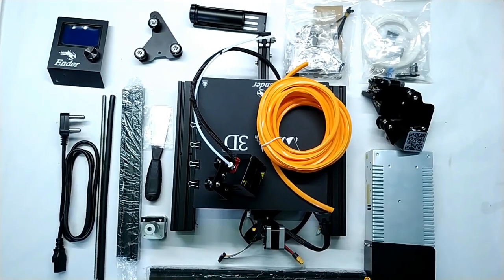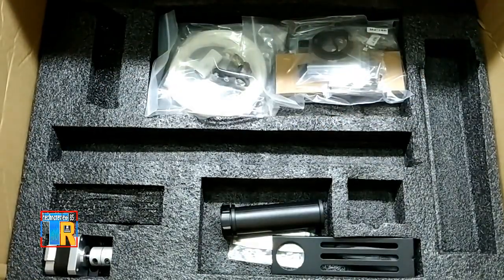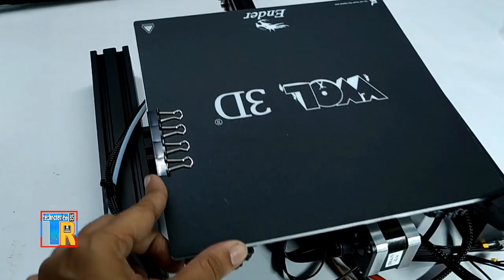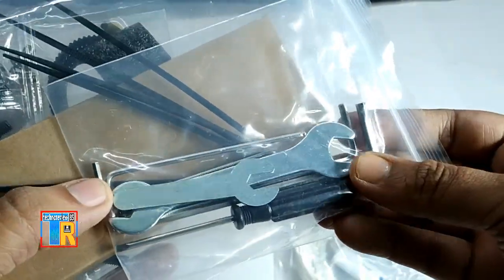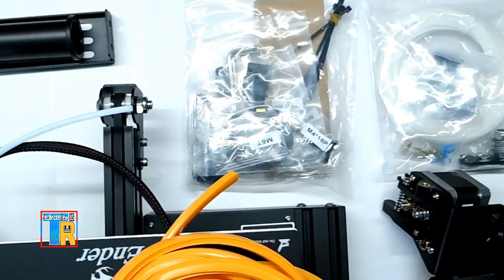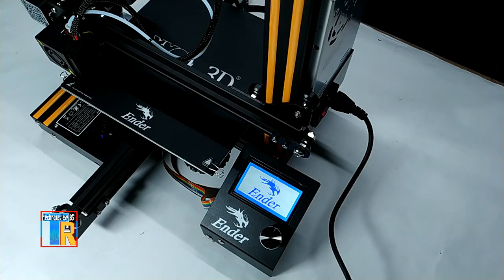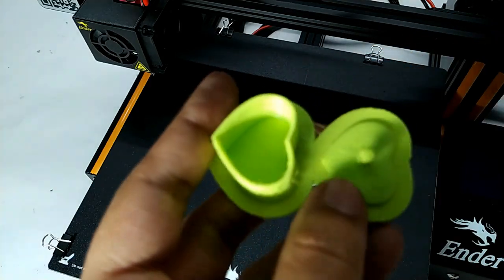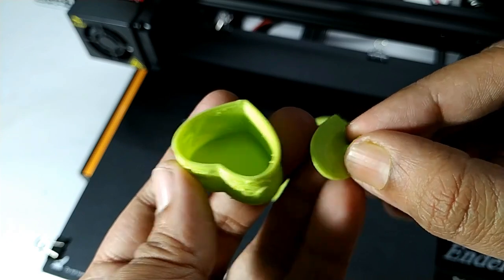Creality ender 3 | 3D printer kit unboxing & review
It is an unboxing, detailed review & getting started with creality ender 3 upgraded version 3D printer kit
it is a very popular & reliable 3D printer in low budget.

Check price or Buy

how to make 3D printer at low cost -- All part -